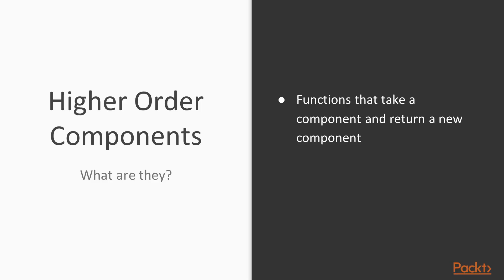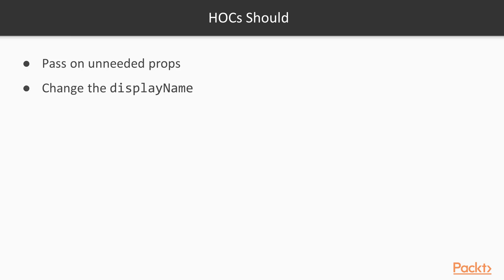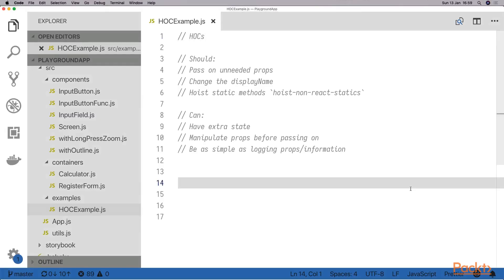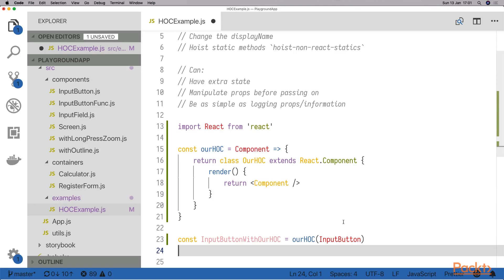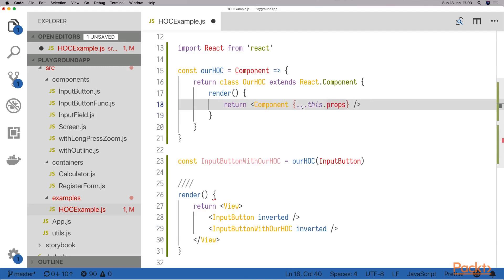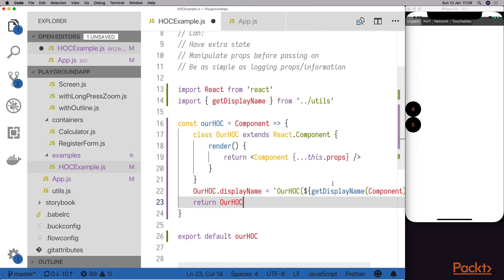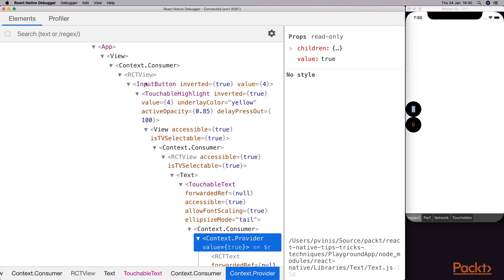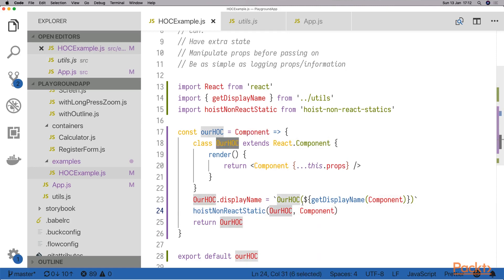React Native: Tips, Tricks, and Techniques: Introduction Higher Order Components | packtpub.com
This video tutorial has been taken from React Native: Tips, Tricks, and Techniques. You can learn more and buy the full video course